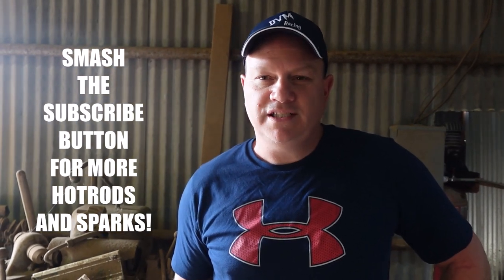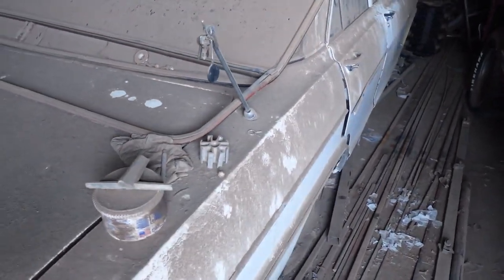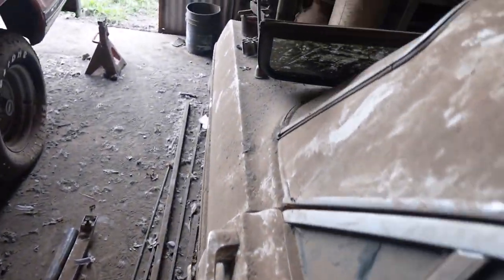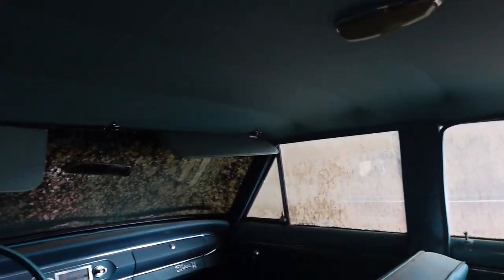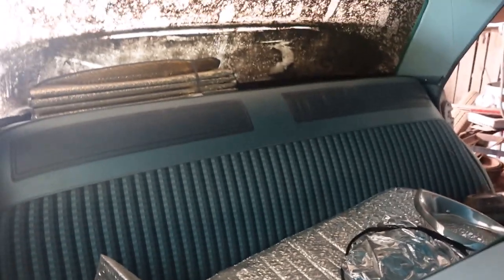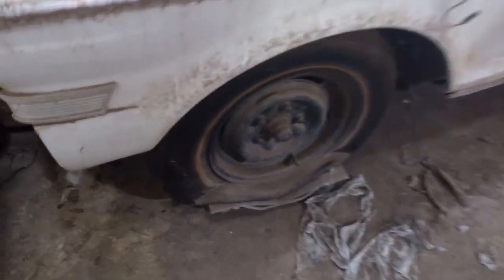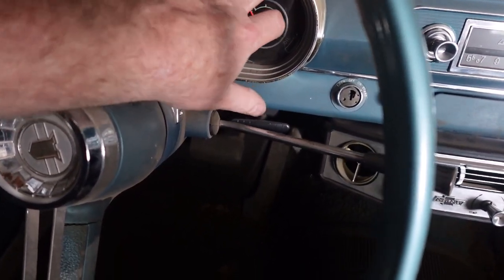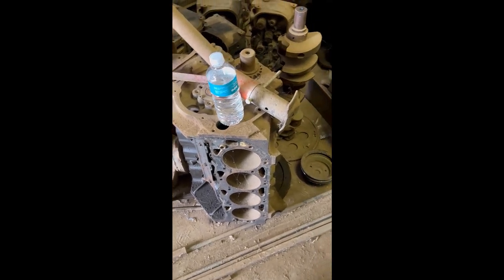LOW MILEAGE BARN FIND 1964 CHEVY II NOVA! TIME CAPSULE FROM 1976.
Traveled up to the Panhandle to see what the dust collected. This 1964 Nova has a short life span but a long history in Texas.